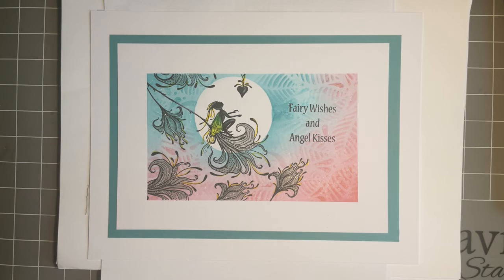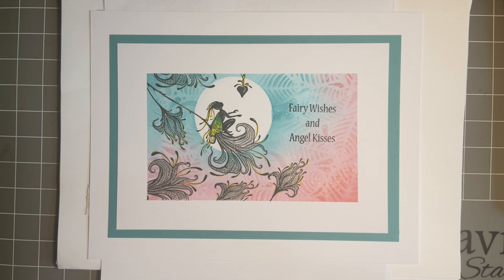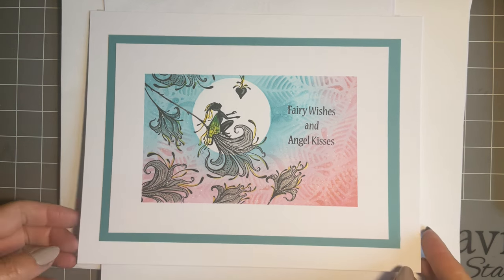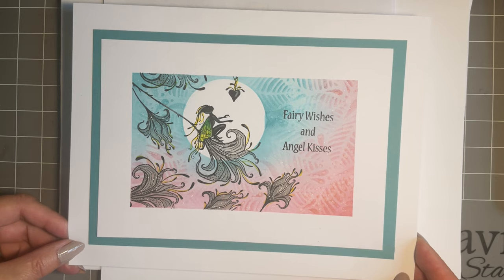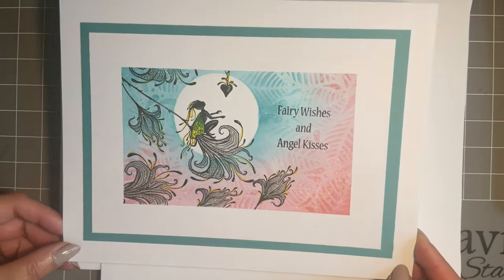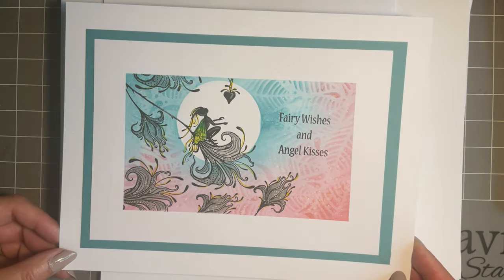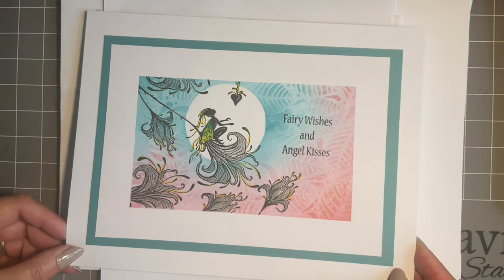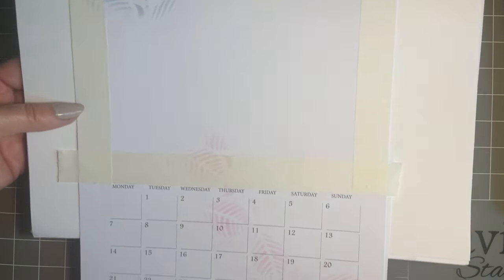Nia in April, a Calendar Page by Jo Rice - A Lavinia Stamps Tutorial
Nia in April, a Calendar Page by Jo Rice

To learn more about the techniques and products used to make this beautiful card, head over

Hi everyone, Jo here again. Thanks so much for joining me.

Today I am going to create the April page in my Lavinia Calendar, drawing my inspiration from the digital image that is pre-printed on the bottom of the page.

I am placing our fabulous fairy, Nia, on one of our new Flower Divine stamps, and as she is looking upward, I will add one of our Fairy Charms. I will spotlight her using a circle mask, adding some Elements inks, followed by some tone-on-tone stencil work.

For the finishing touches, some silver Wink of Stella and Posca Pen will provide the April fairy magic.

I do hope you will join me; this is a great design for a card too.